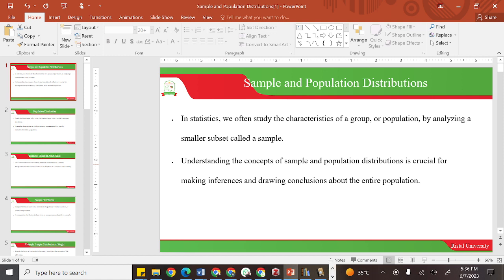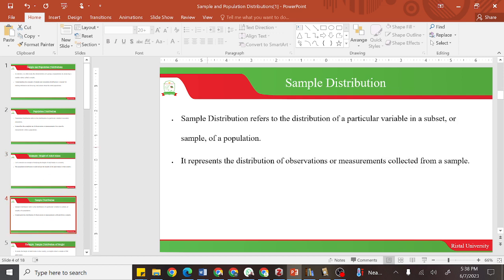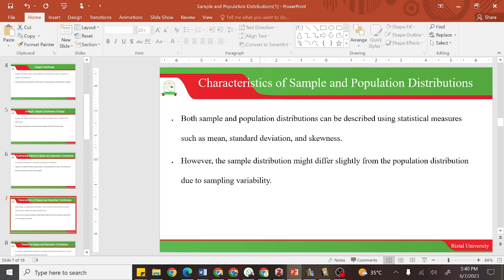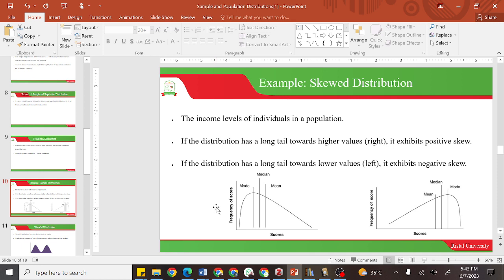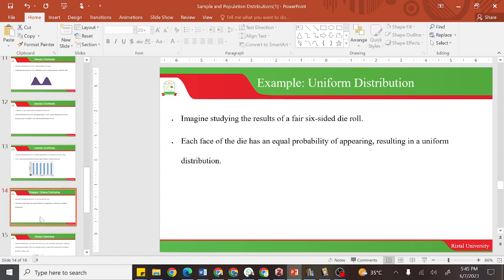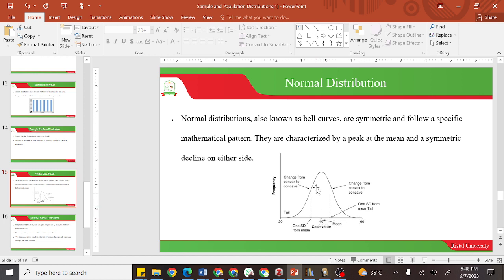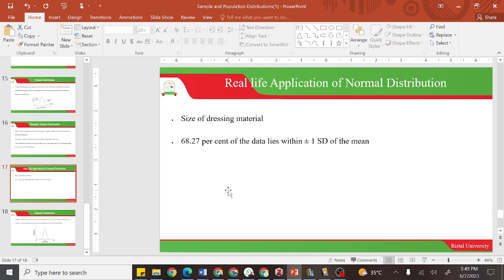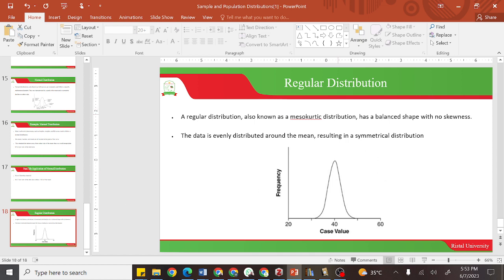Sample and Population Distribution